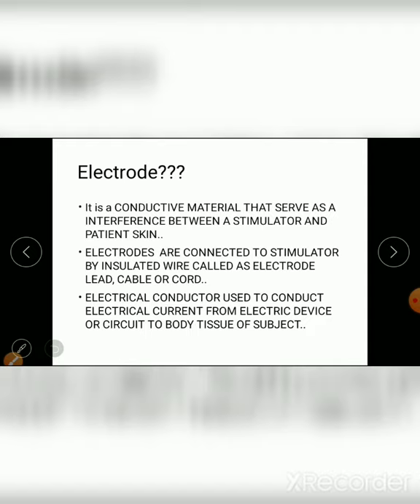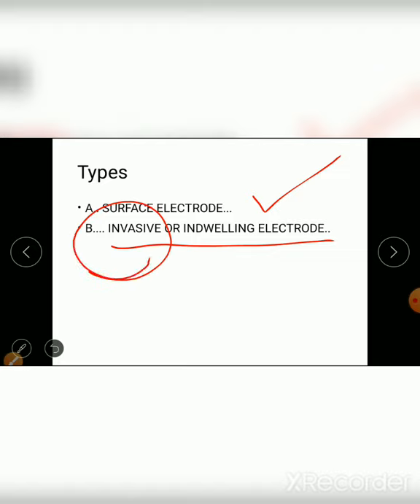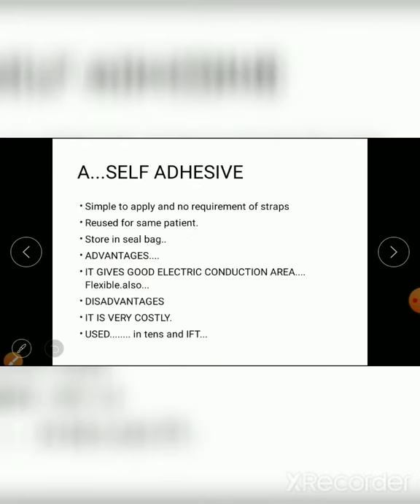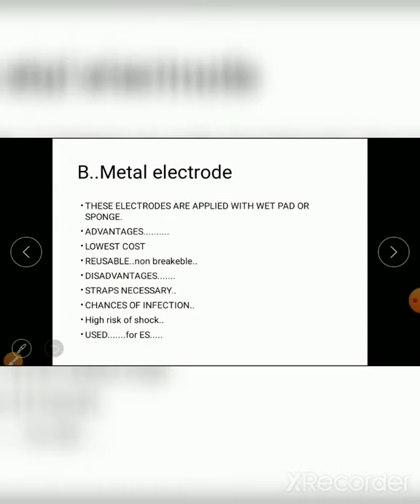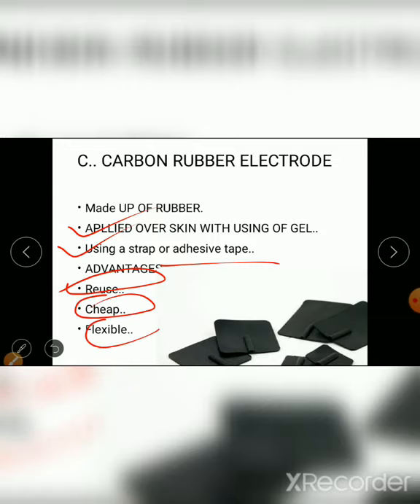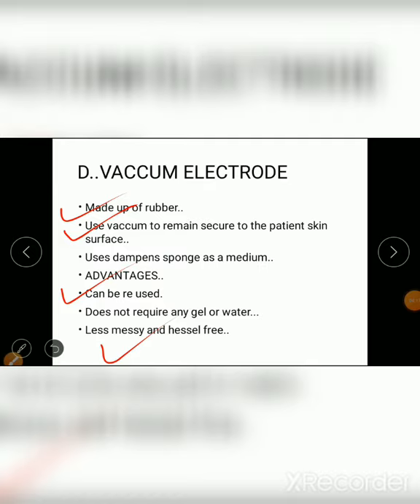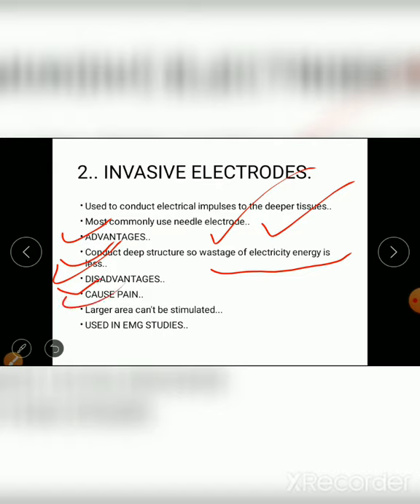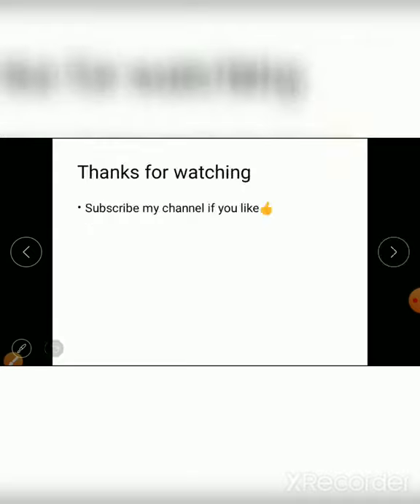ELECTRODES TYPE USED IN ELECTROTHERAPY IMP QUESTION